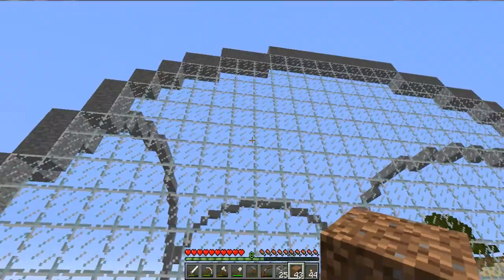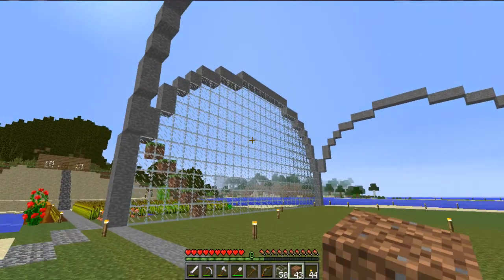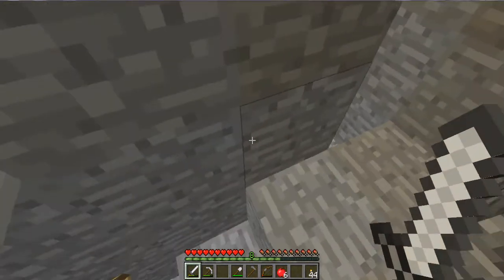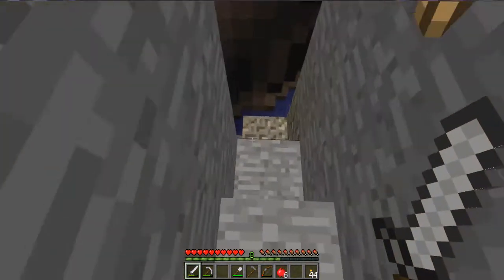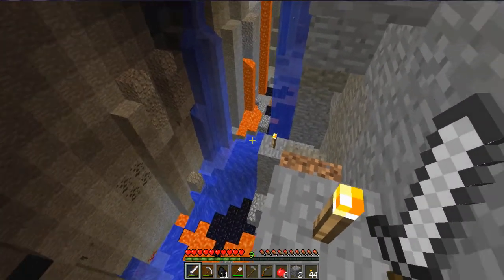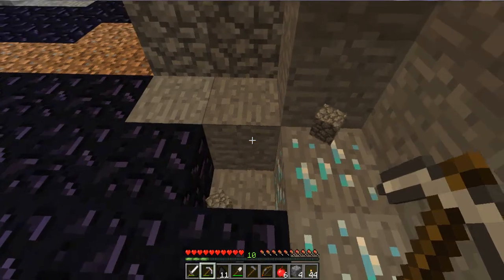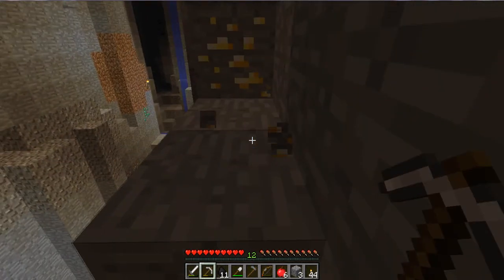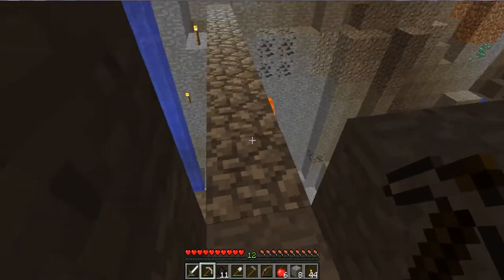Mo' Carrot #4. Carrot Gets Lucky!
Cliche G'day folks!

Today I bring you Mo' Carrot, a modded survival.

Mods used:
-Mo' Creatures